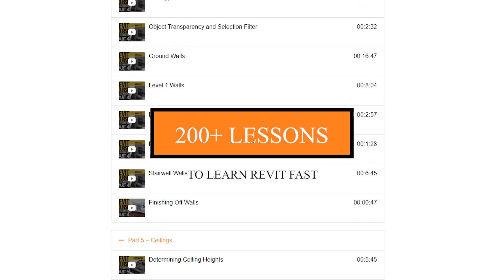The Advanced Revit Course - Learn Revit the Fast, Fun and Easy Way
Complete Advanced Revit Course - 15 tutorials to learn Revit fast! (trailer) Check out the full Revit course

In this full Advanced Revit course, you will learn Autodesk Revit. These 15 advanced Revit tutorials have a focus on project organisation and efficiency as well as annotation, stylisation and smart detailing using the industry’s leading 3D BIM software, Revit.

What's in this Revit Advanced Course?
For a full overview of the Advanced Revit Course, please visit this

After completion of the Beginner and Intermediate Revit Course, you’re ready to master the industry’s leading 3D software, Revit in this Advanced Revit Course.

Let’s face it. Learning software is often complicated and difficult. Doing it by yourself makes it even harder! It doesn’t need to be that way. In this Advanced Revit Course, you will be learning from a Master of Architecture student who has practical Revit experience across four architectural firms (which all use Revit as the primary design and documentation tool). You will be able to follow along to learn the skills and confidence you need to use Revit efficiently in a professional setting.